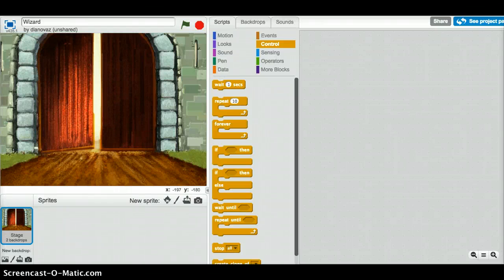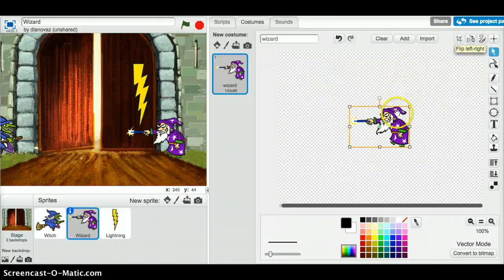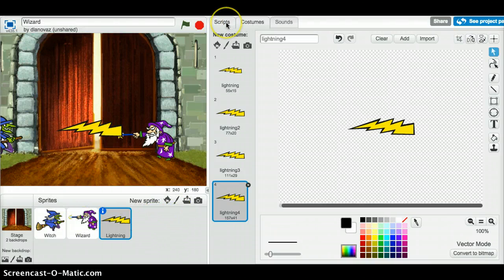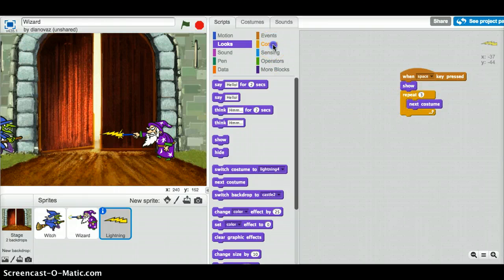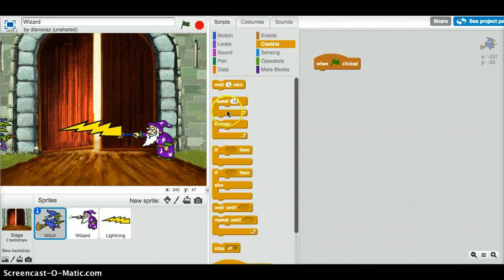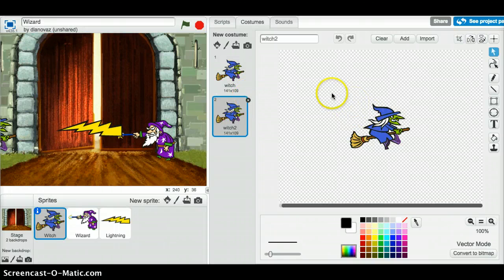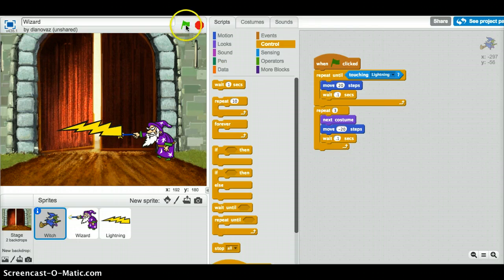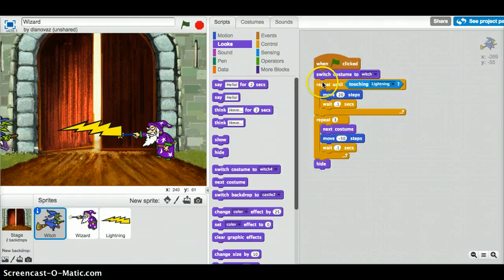Sprite Interaction in Scratch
Learn how to get the wizard to battle the evil witch in this Scratch tutorial.

I missed a couple of steps for the witch at the end.

After the When Green Flag is Clicked block add a Show block (located under looks).

After the Show block add a GoTo X:    Y: . The block can be found in the motion menu. Change x to -290 and y to -52.